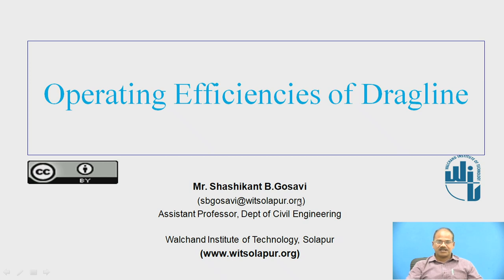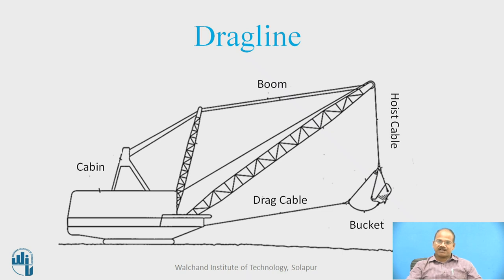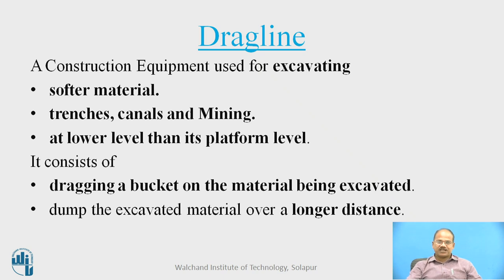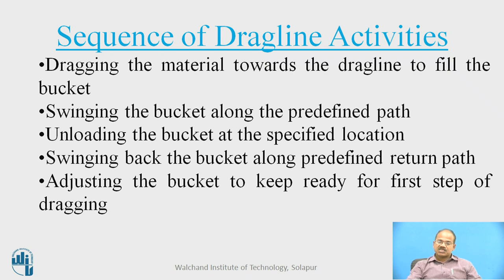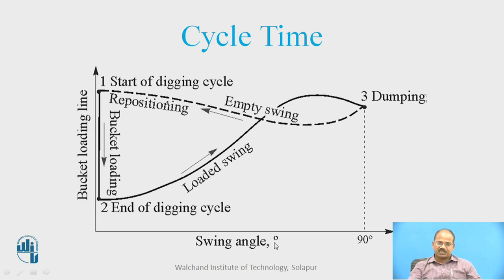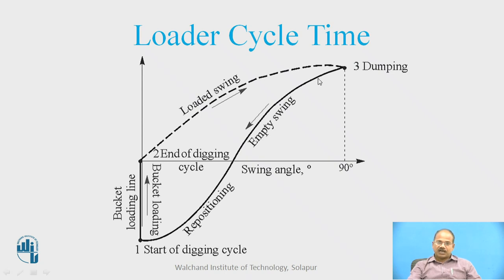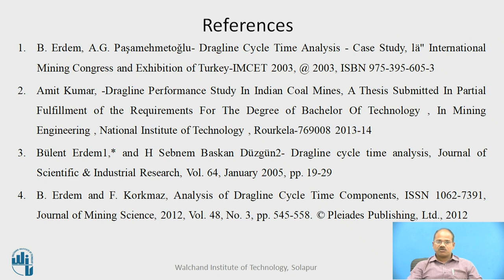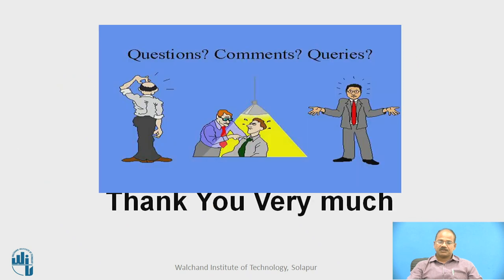Operating Efficiencies of Dragline